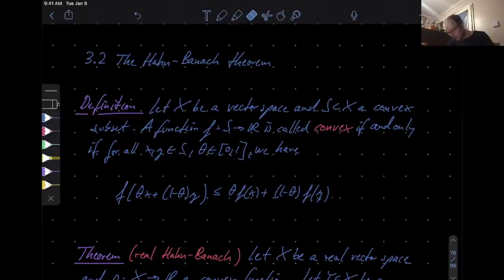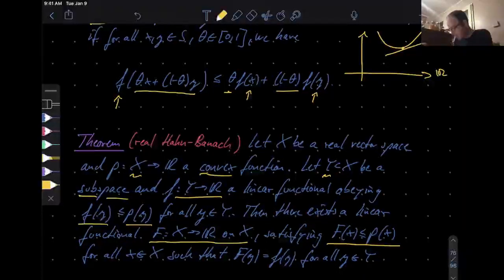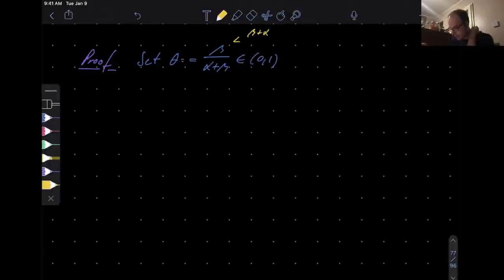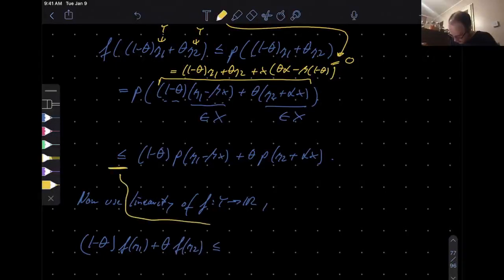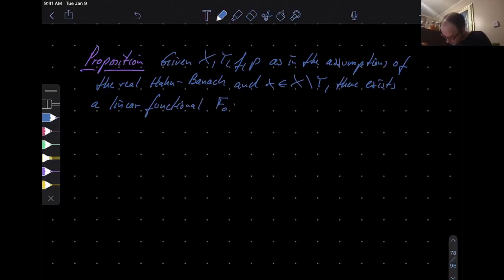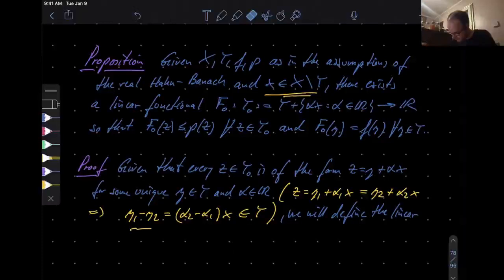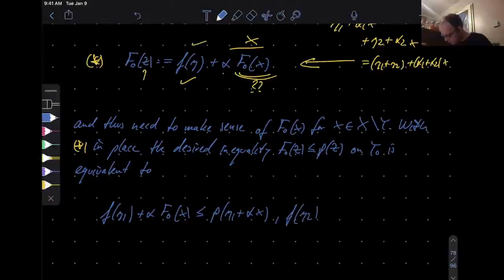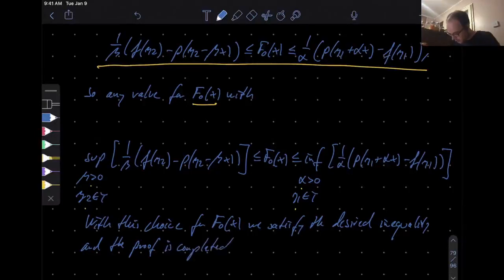Functional Analysis w16v3